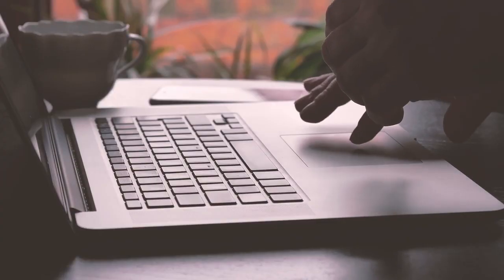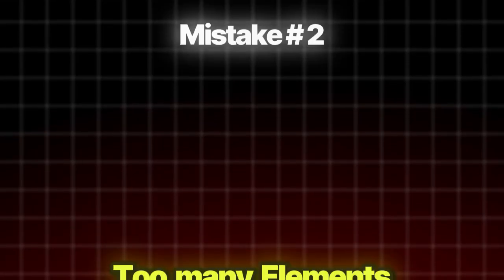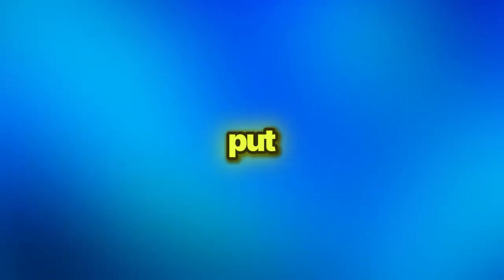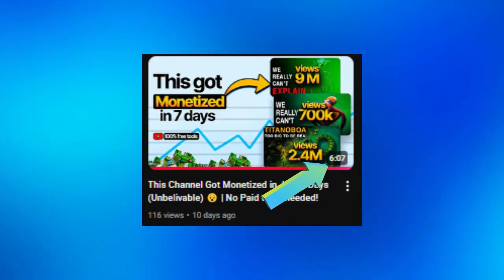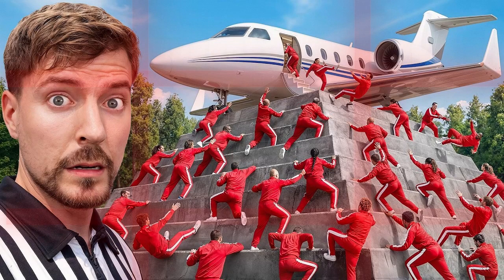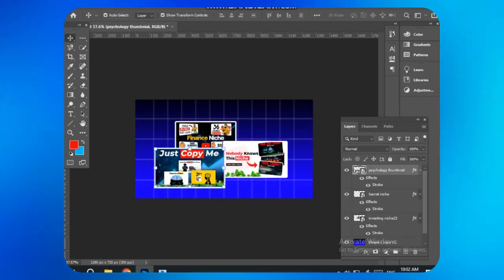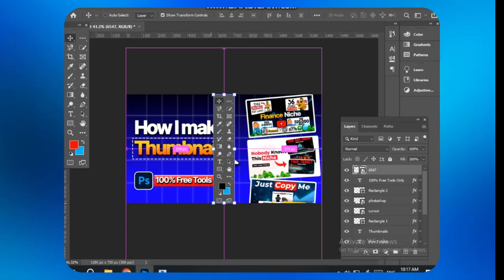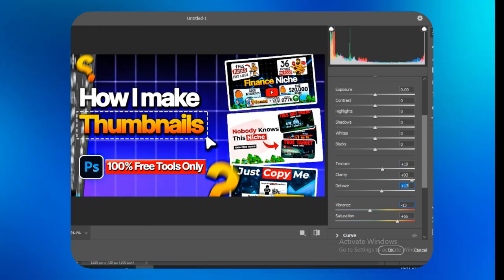How I acutally make Thumbnails in Photoshop